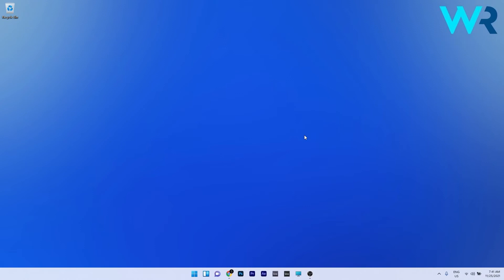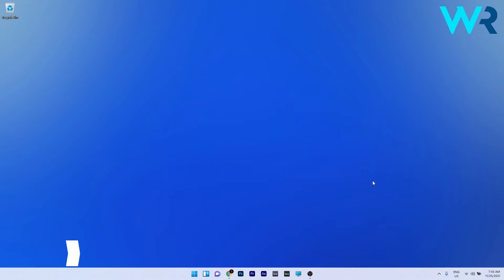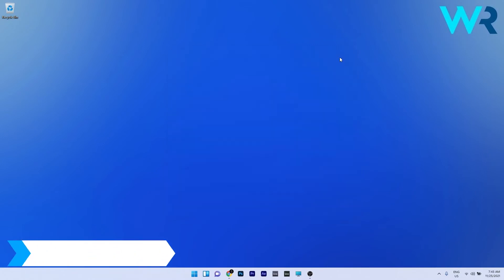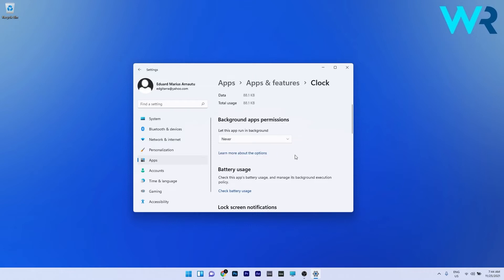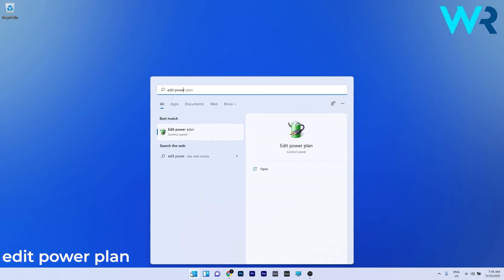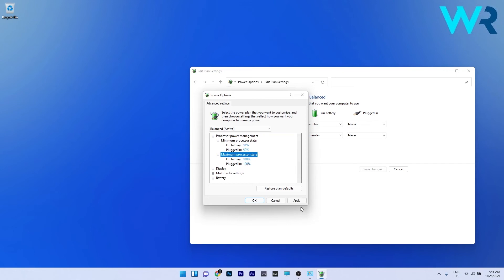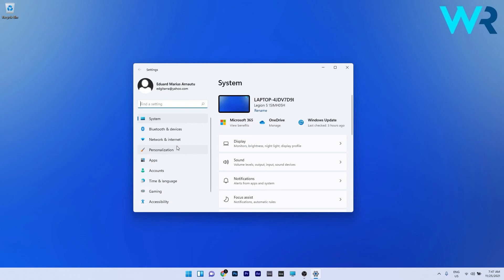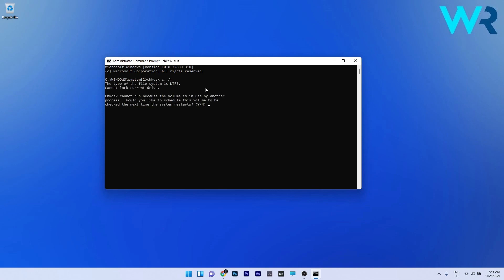How to fix high CPU usage in Windows 11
| ⚙️Try Fortect to fix and optimize your PC like a Pro

Interested in how to disable Background Apps in Windows 11?
Disabling background apps is an easy process and it will save resources, and improve your overall
PC performance.

FYBt9-JawbU&adgroup=YT

29A6WD1DGA8&banner=YT

0:00 - Intro
0:44 - Optimize startup applications
1:17 - Disable any unused apps running in the background
1:52 - Check the Windows 11 power options
3:02 - Update your PCs drivers
3:28 - Check for Windows updates
3:55 - Check the Windows 11 installation partition for bad sectors